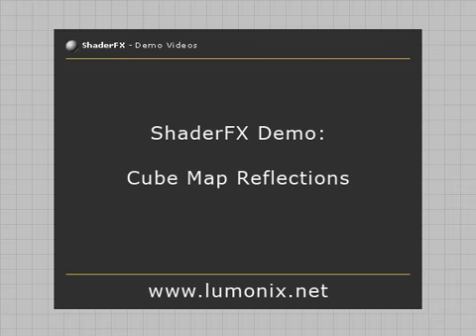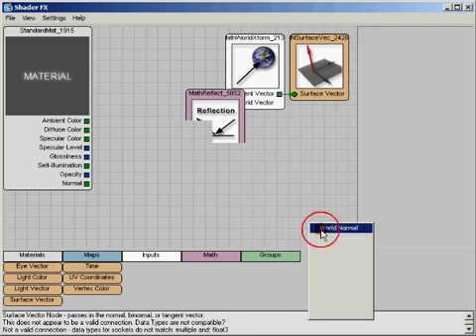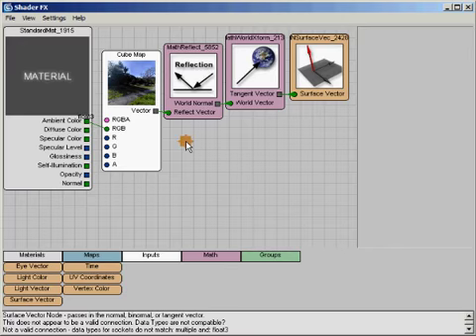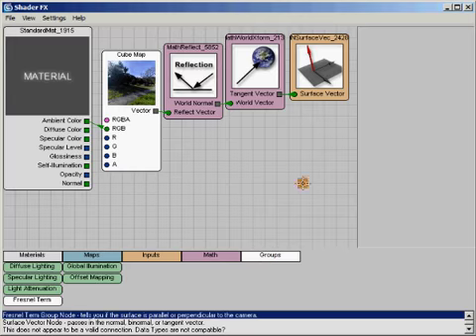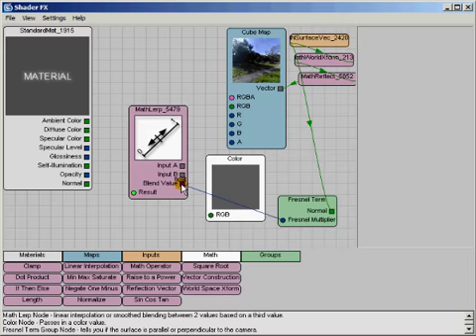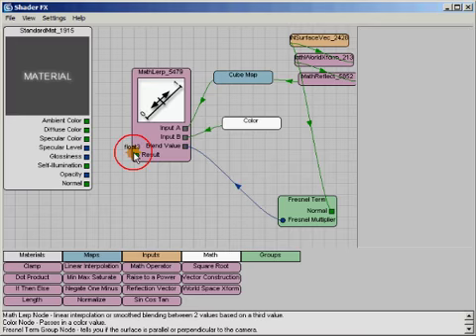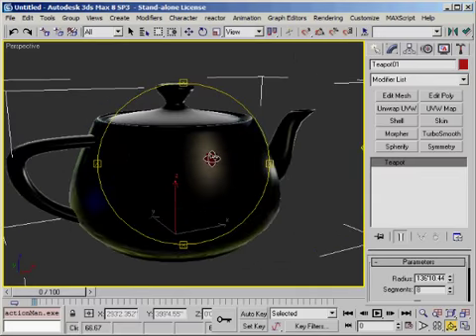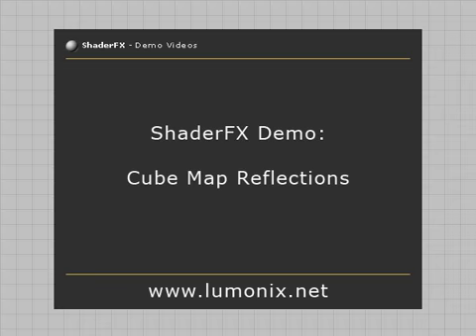ShaderFx Cube Map Reflections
ShaderFX Cube mapping in 3DS Max